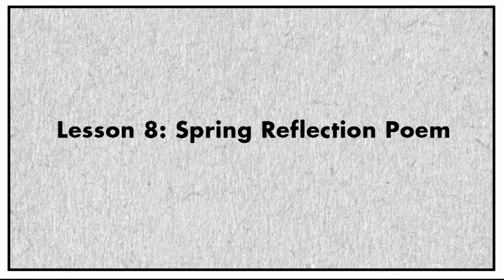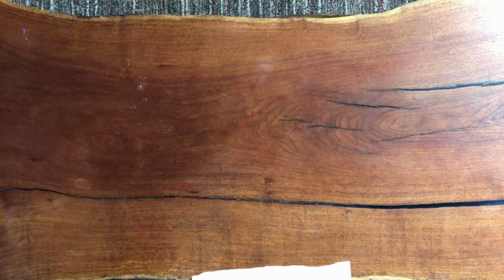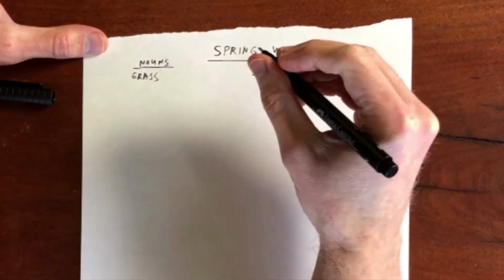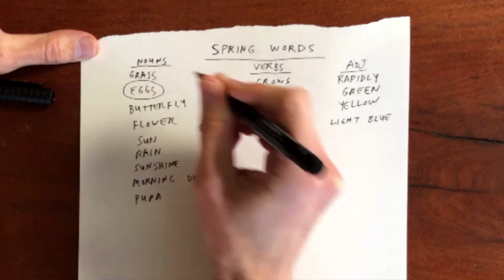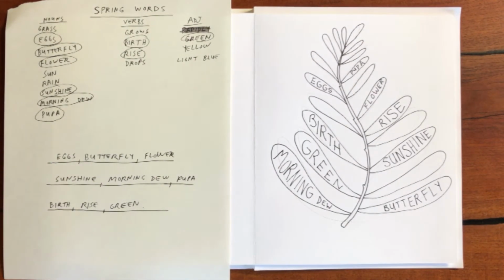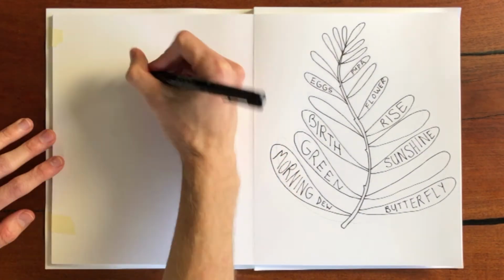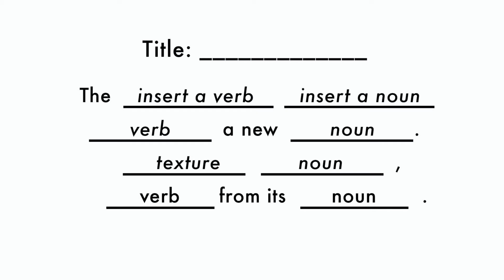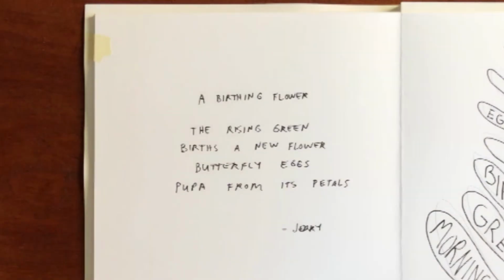Flutter Book Project - Lesson 8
This is Lesson 8 of the 8 part Art and Mindfulness series by Art Spark Texas.

*Please share your creations with Art Spark Texas on Facebook and Instagram.

Funding provided in part by the St. David's Foundation